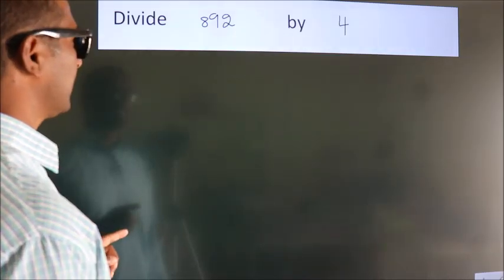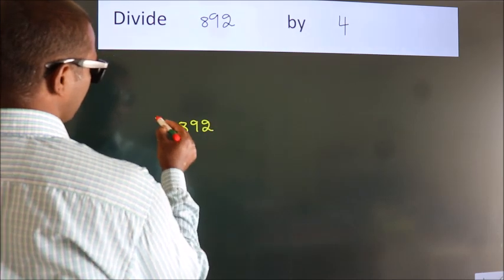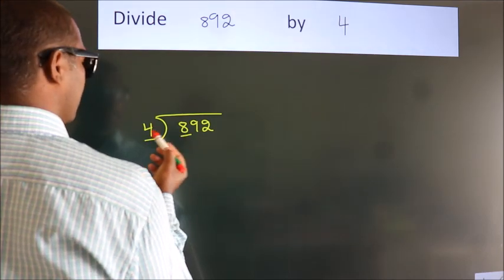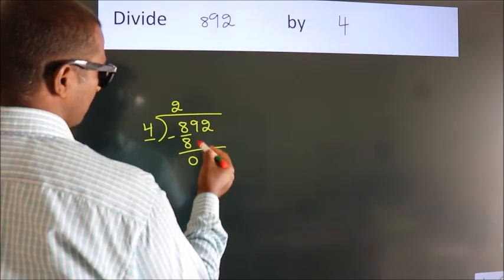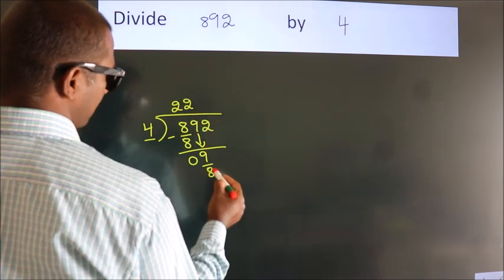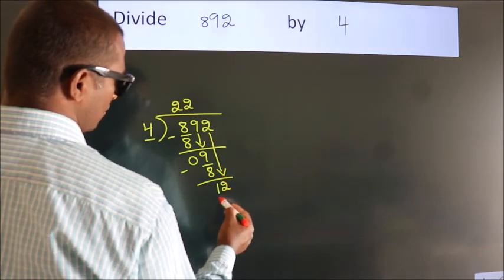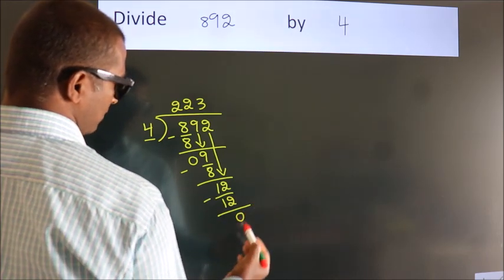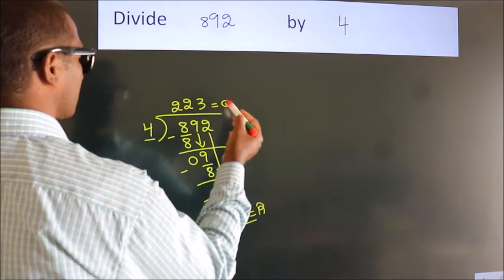Divide 892 by 4